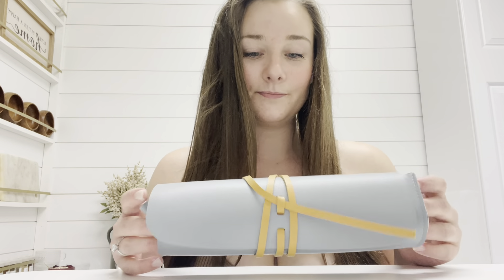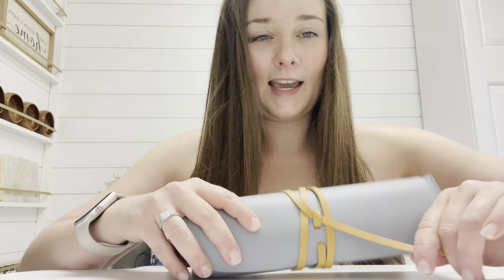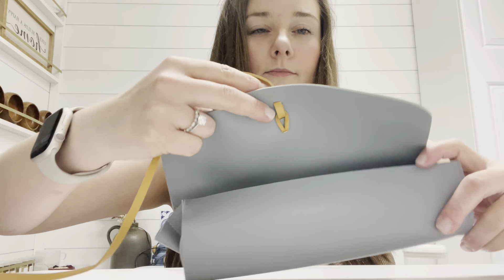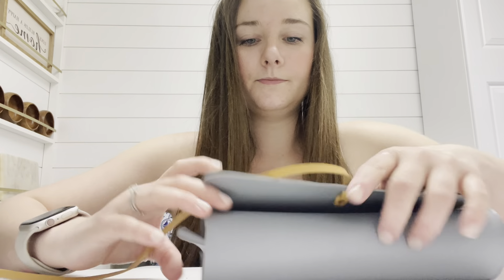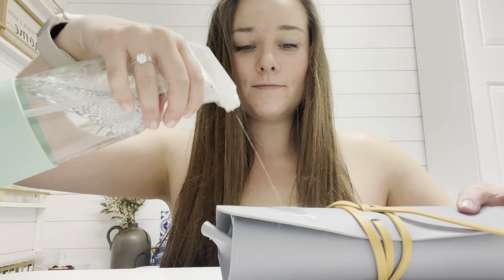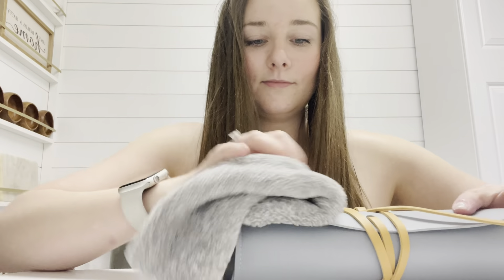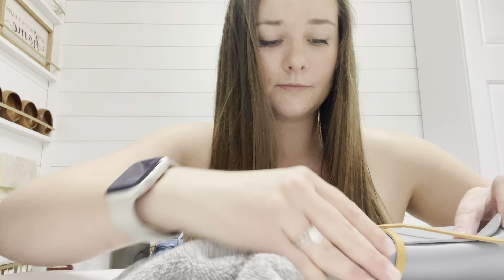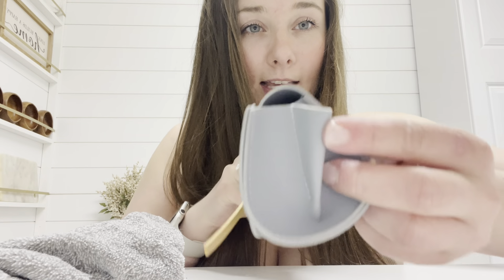Review of Cosmetic bag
#1.Unique Drawstring Design can adjust the size and tightness of the bag to ensure that the contents of the bag will not leak out.
2.Waterproof vegan leather,environmentally friendly and no smell. Soft enough to roll Up, but it is handy and sturdy.
3.Perfect Portable Size:Dimension: 10.24*2.49* 2.6 inches.The cosmetic bag is small enough to fit in a backpack or tote bag , and yet it can carry so many make up products.